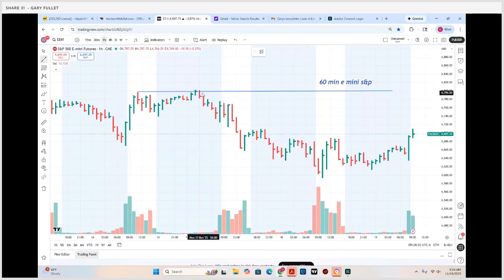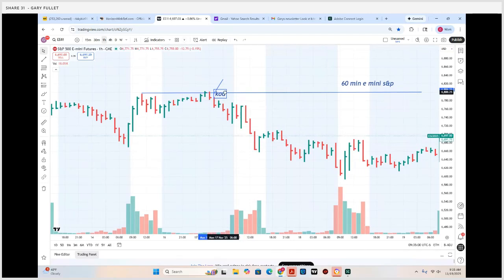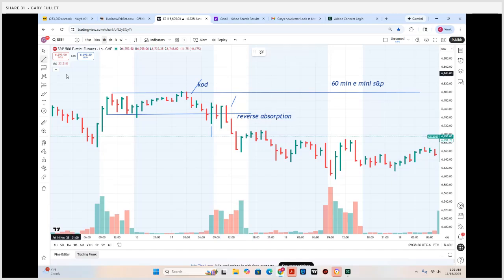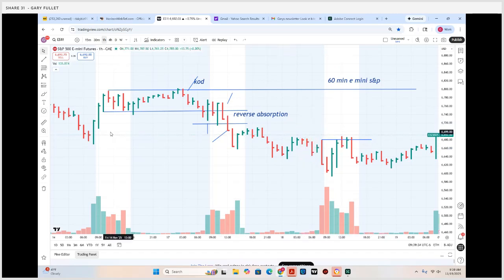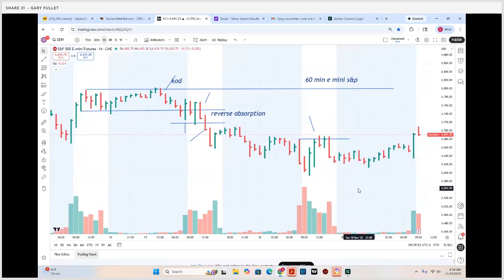S&P 500 2025-11-19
S&P 500 E-mini Futures